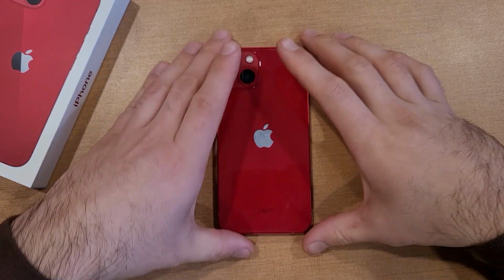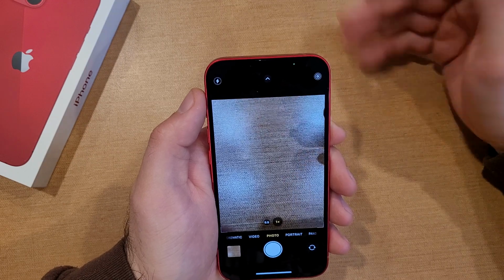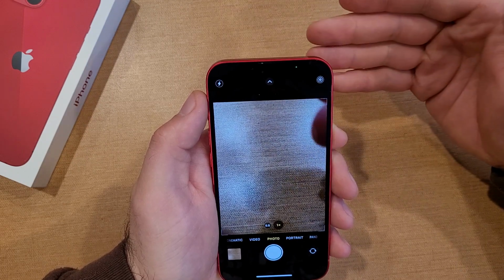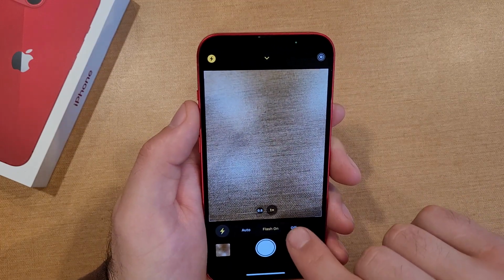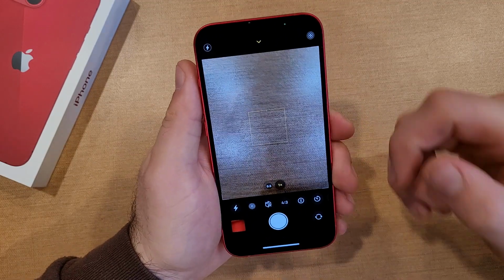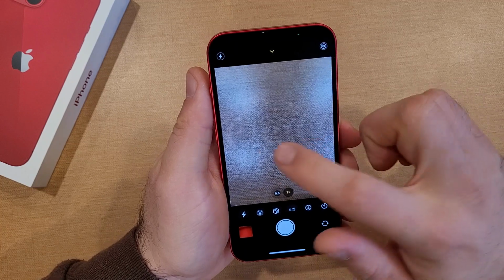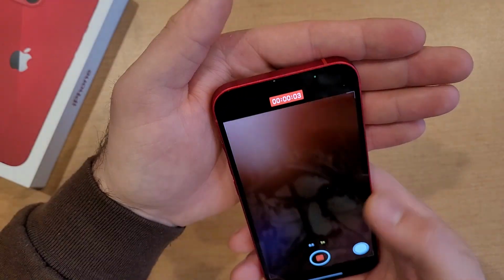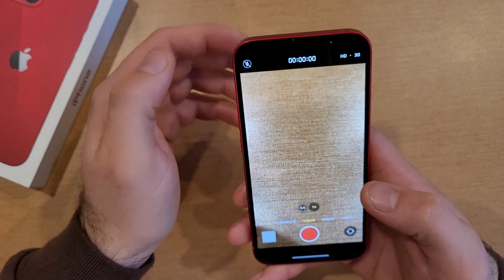iPhone 13 camera/ video flash on/off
how to turn iPhone 13 camera and video flash on and off. In this tutorial video I show you how to turn the video and camera flash on and off on the iPhone 13. I also show the difference between on off and auto modes.